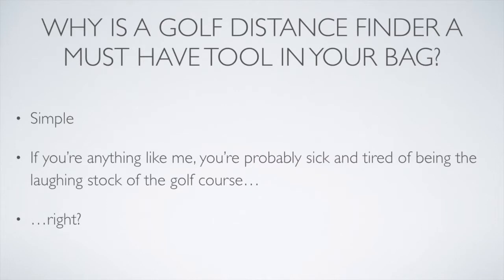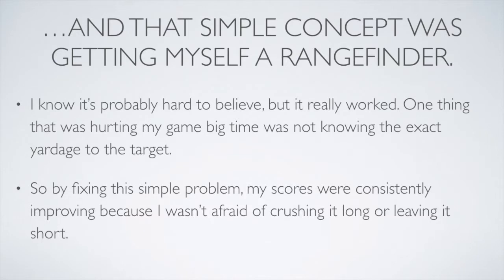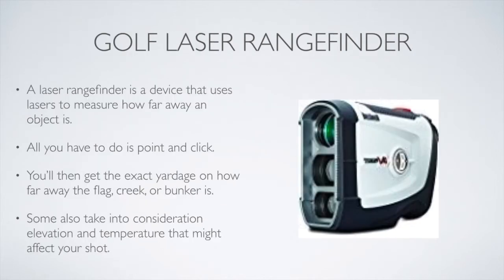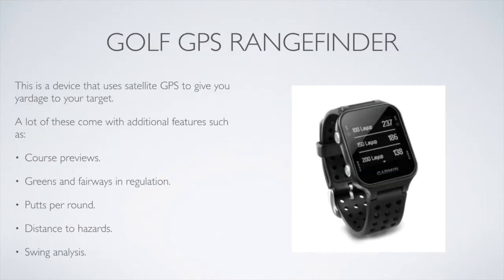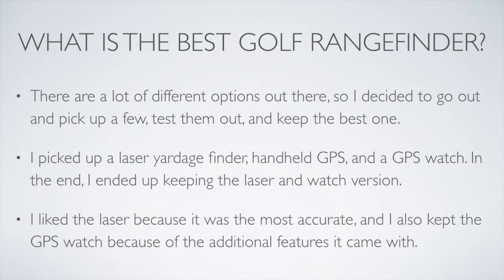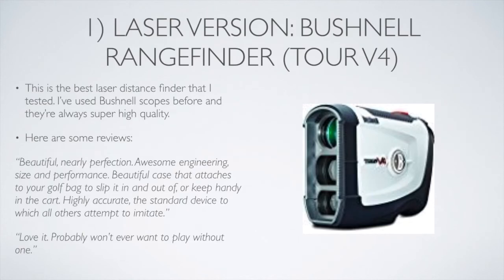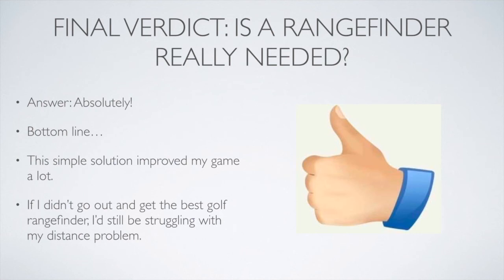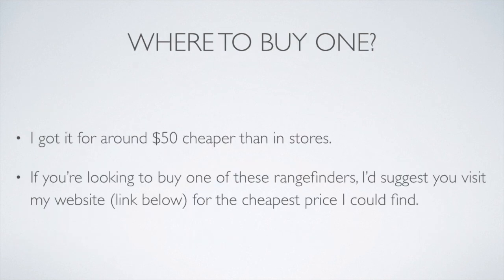Best Golf Rangefinder Reviews For 2018: GPS Or Laser?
We'll be doing a gear giveaway every 1000 subscribers and if you want to enter all you have to do is the following:

2. Like this video.

If you're looking for the best golf GPS device, whether that's a laser, handheld, or watch, you're in the right place.

I've tested out multiple distance finders on the market and found 3 that were clearly better than the rest.

I ended up keeping the laser and watch version.

I kept a laser rangefinder because it seemed to be the most accurate.

I kept the golf GPS watch because it had a bunch of cool features that could help my game.

NOTE: We are a participant in the Amazon Services LLC Associates Program, an affiliate advertising program designed to provide a means for sites to earn advertising fees by advertising and linking to Amazon properties including, but not limited to, amazon.com, Amazon.ca, and Amazon.co.uk.